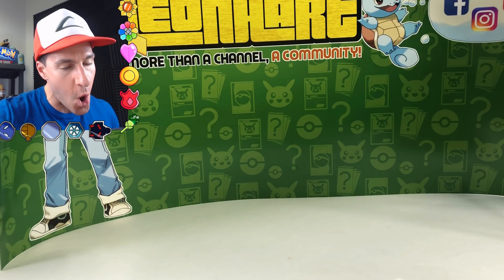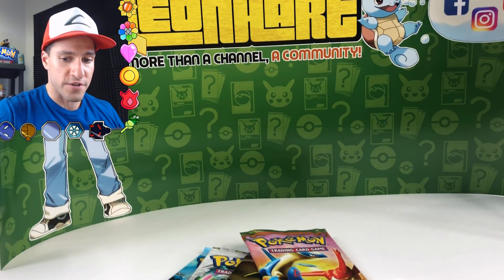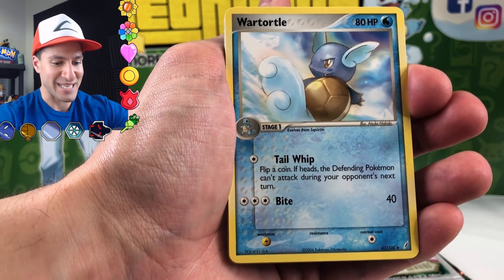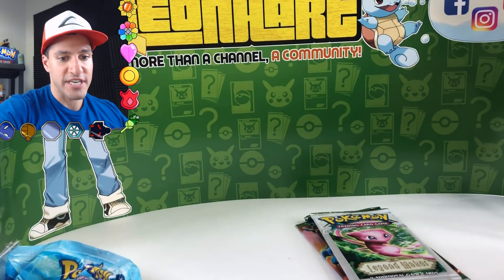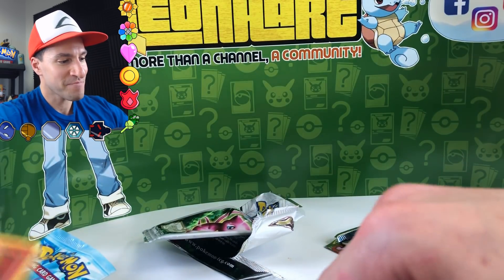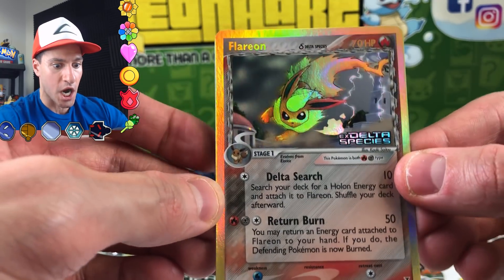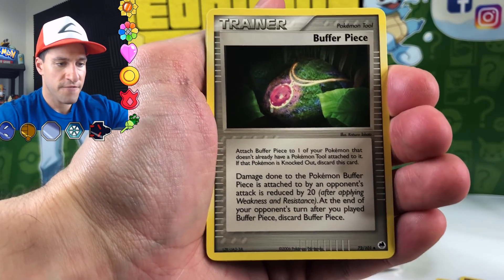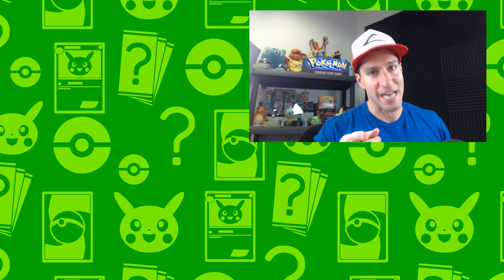OPENING $200 of RARE VINTAGE POKEMON CARDS PACKS!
Opening $200 worth of RARE VINTAGE Pokemon cards packs from over a decade ago! Some of the RAREST old Pokemon booster packs will be opened with the chance of getting GOLD STAR cards! Join the Hart Squad!

► Contact Leonhart!